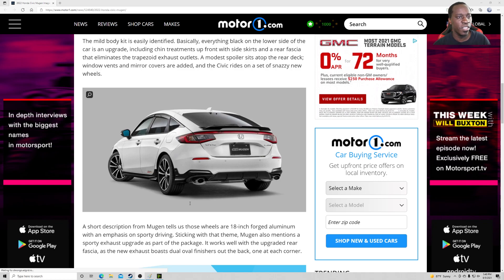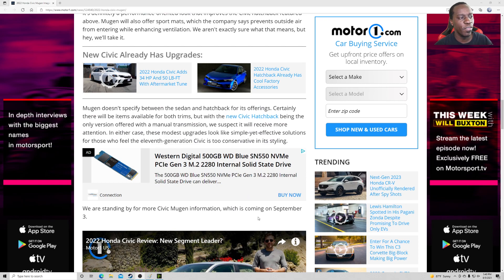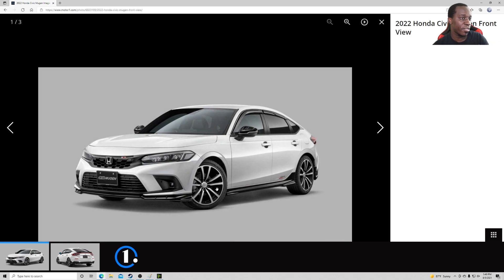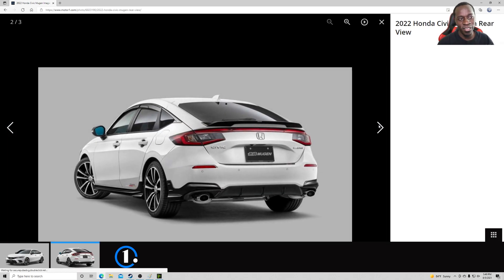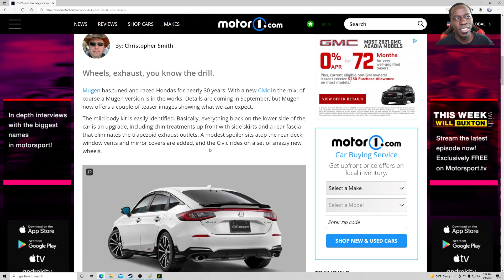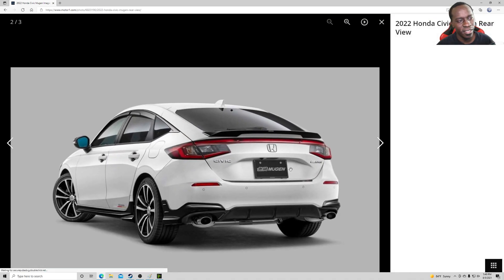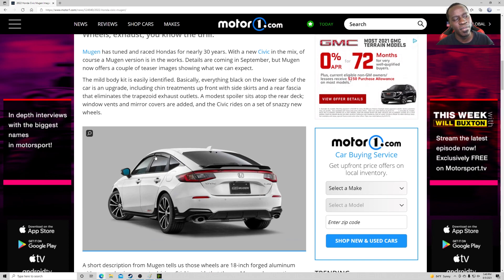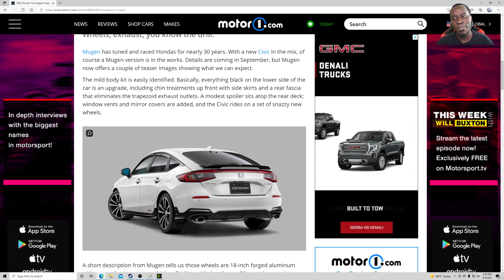2022 Honda Civic Mugen Images Tease The Sporty Hatchback